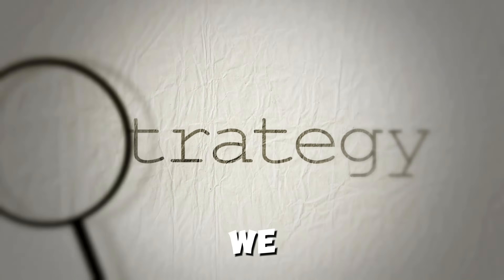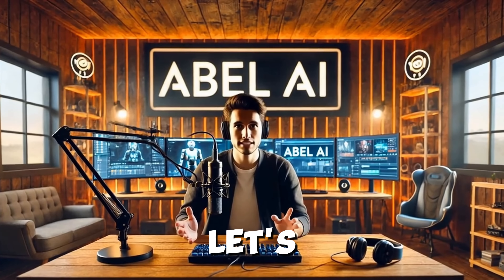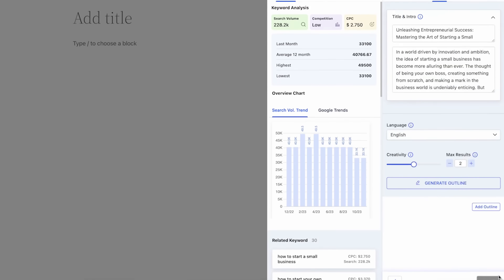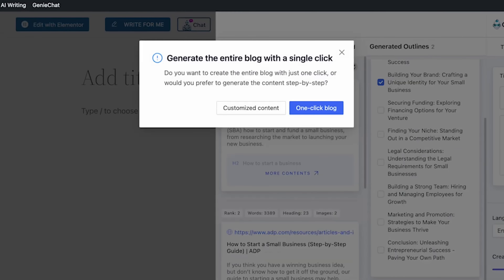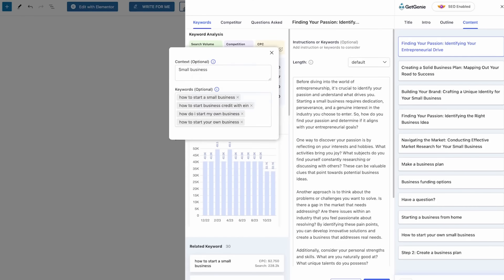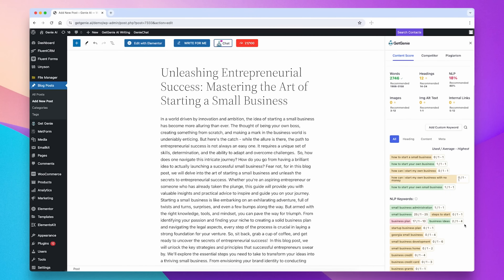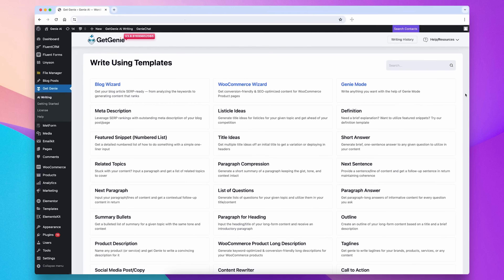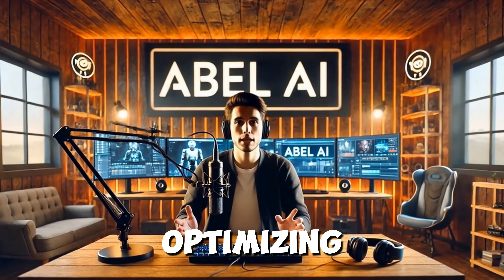I Tripled My Traffic With GetGenie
SEO is easy now – thanks to GetGenie!
Create content, get SEO scores, optimize with NLP keywords, add custom keywords, and analyze competitors – all in just minutes.

🎁 𝗧𝗼𝗼𝗹𝘀 & 𝗗𝗶𝘀𝗰𝗼𝘂𝗻𝘁𝘀